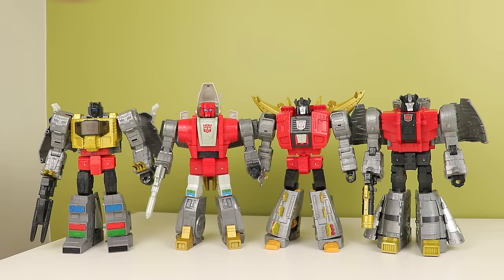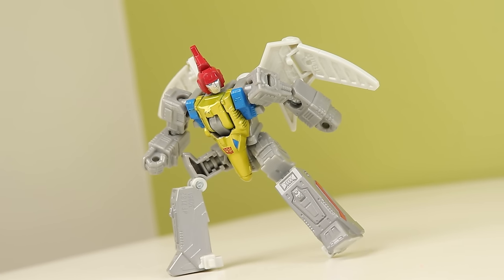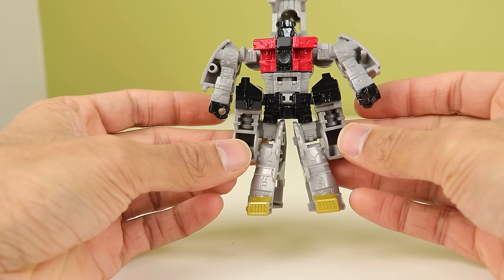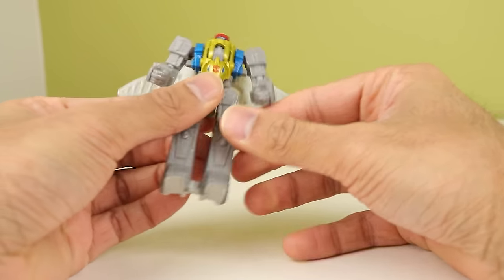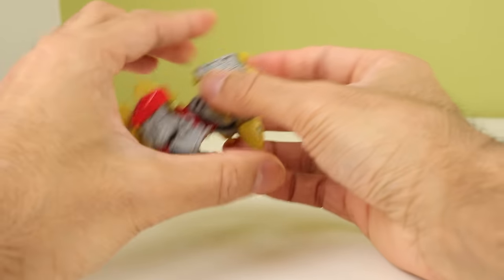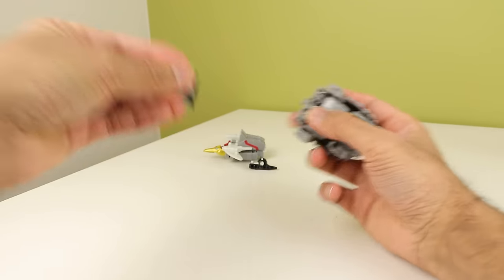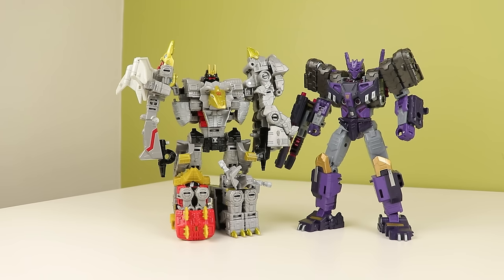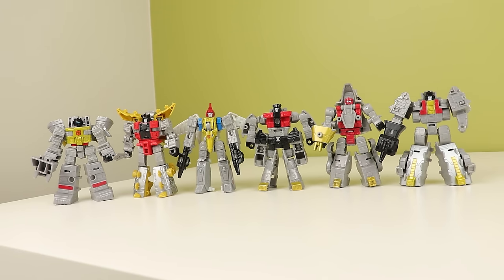Why Proper Hands And Feet Are A Good Idea | transformers Core Class Volcanicus Review